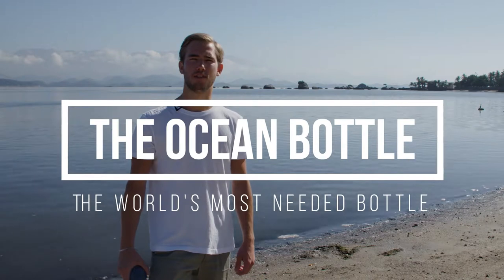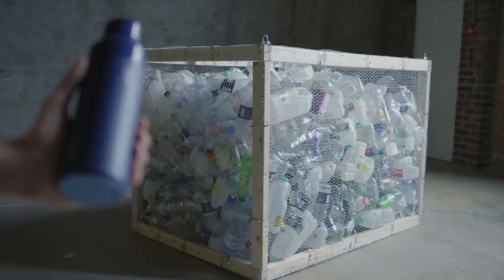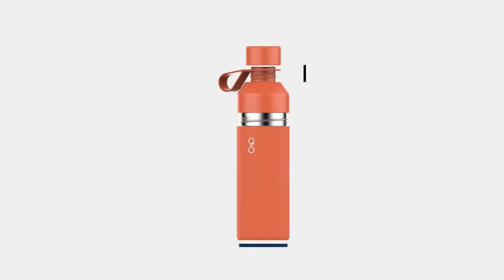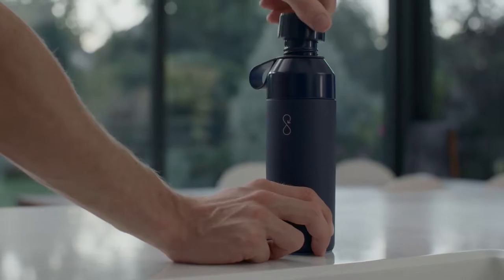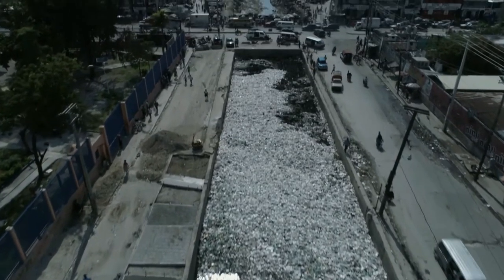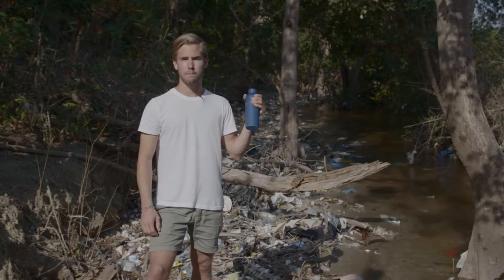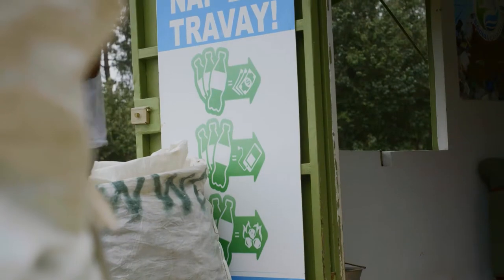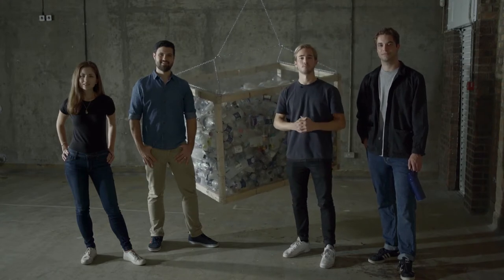STOP using Plastic bottle - USE THIS || The ocean bottle : the world's most needed bottle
The ocean bottle : the world's most needed bottle.

Plastic pollution is a symptom of the real issue: a lack of infrastructure and incentives to recycle where it is needed most.

We’ve teamed up with The Plastic Bank to pay above market rates to plastic collectors and set up recycling infrastructure so that plastic can be sold and created into new products.

Together, we’re enabling people living in poverty all over the world to make a fair living from collecting plastic, and creating an economy where plastic has a value.

11.368kgs of plastic? More bottles than you might use in 6 years? Enough to fill a small car?

1000 plastic bottles can be hard to imagine. So we collected 1000 bottles from the favelas of Brazil to demonstrate the impact of one Ocean Bottle. It's more than you'd think.

The Ocean Bottle is designed to be the last reusable bottle you’ll ever need to buy. We partnered with the award-winning Norwegian design agency K8 to create a 500ml bottle that combines the best features that exist with a series of new innovative functions.

The bottle that stops 1000 plastic bottles from entering the ocean

© For Copyright: If you have any problem with copyright issues, or question please do not report me, take your time to contact us via mail, and we will response within 24h Our Email